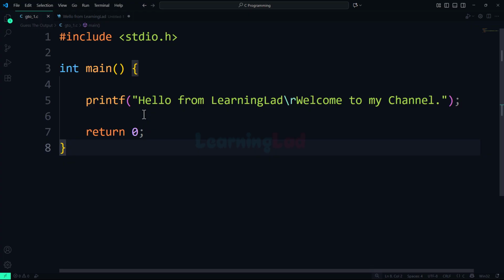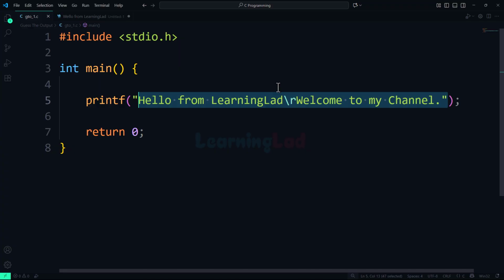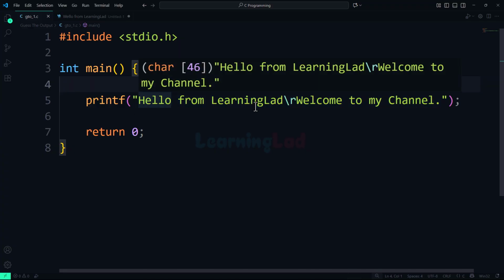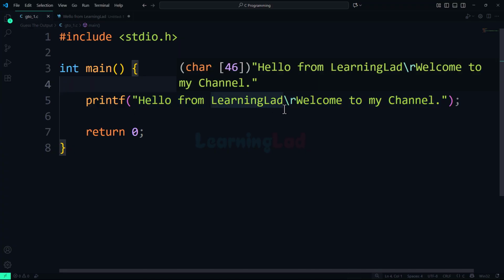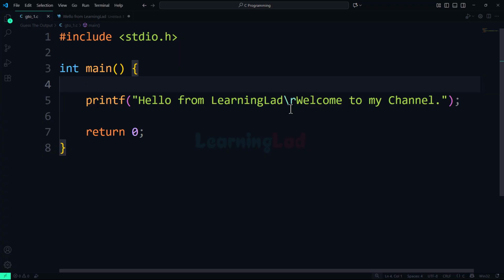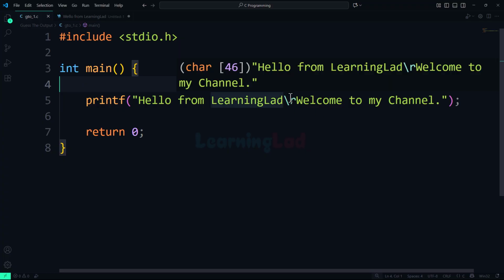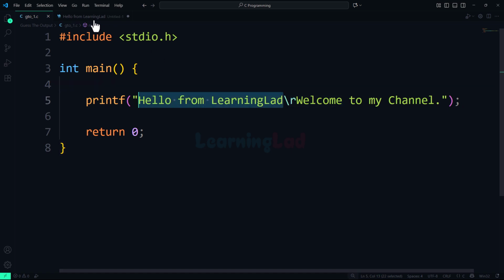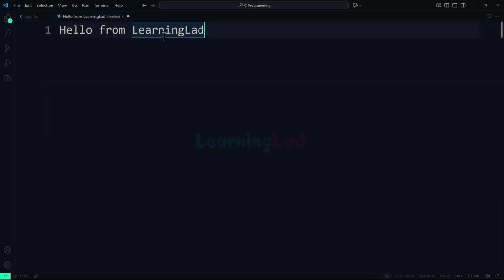#1 : Guess the OUTPUT | C Programming Tutorial | Tricky Question and Answer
Here in this guess the output c programming language video tutorial for beginners we give you a c aptitude tricky question program which will be normally asked in interviews and you have to find the output of the program. In the end we explain the output.